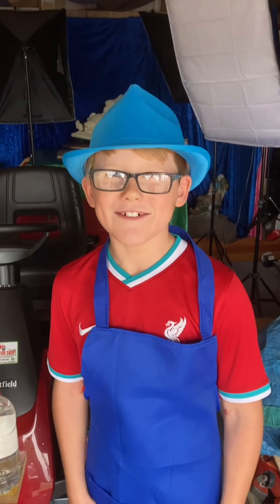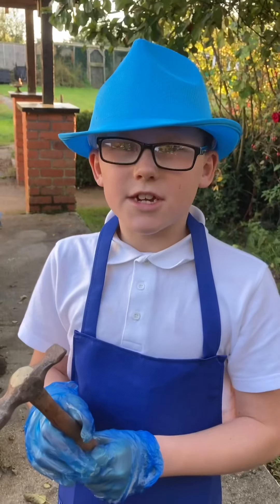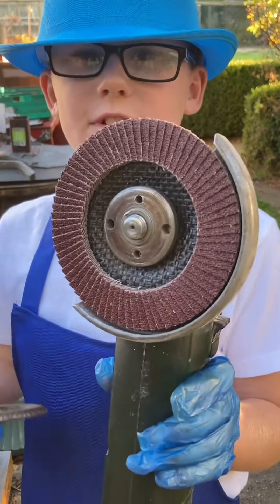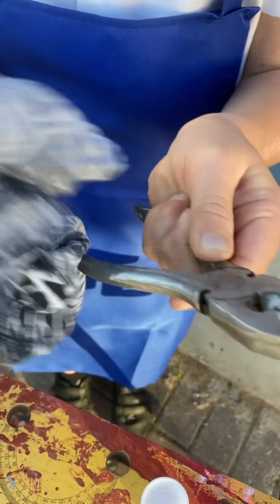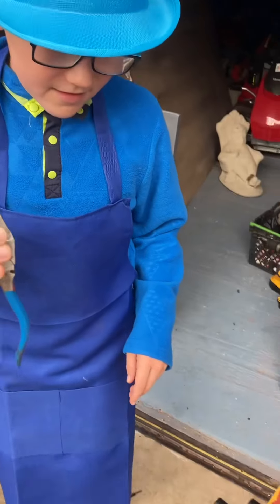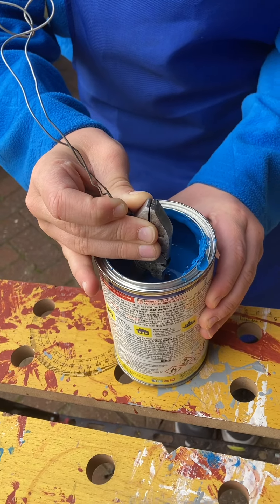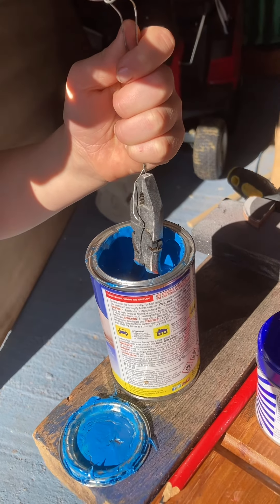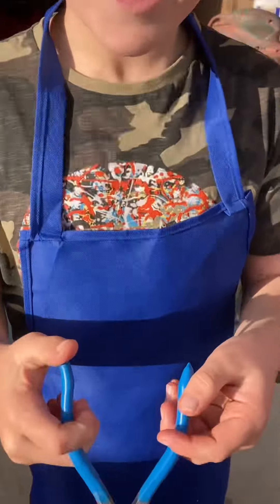Riley’s Tools. Watch as Riley restores a rusty pair of pliers. tools, restoration, pliers.